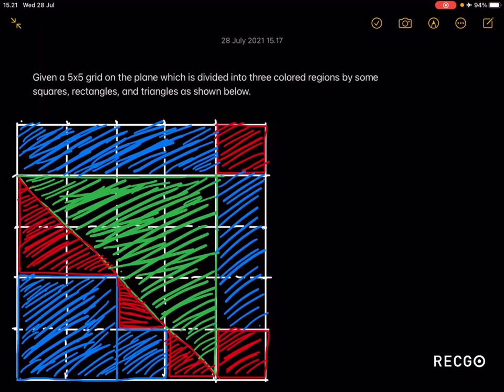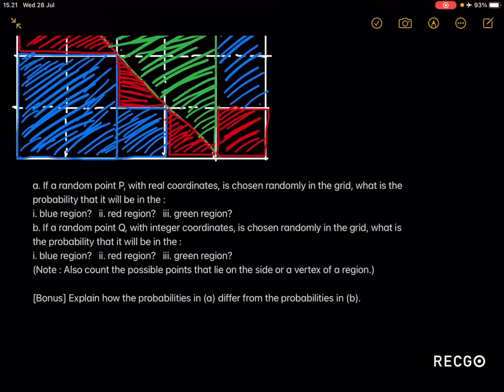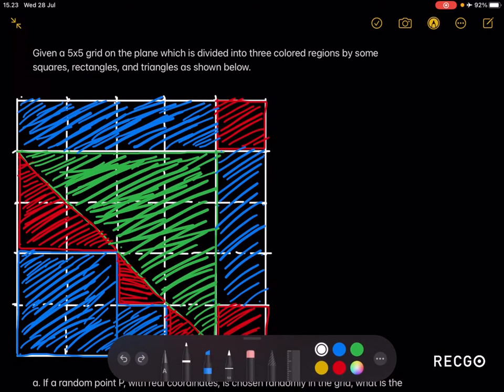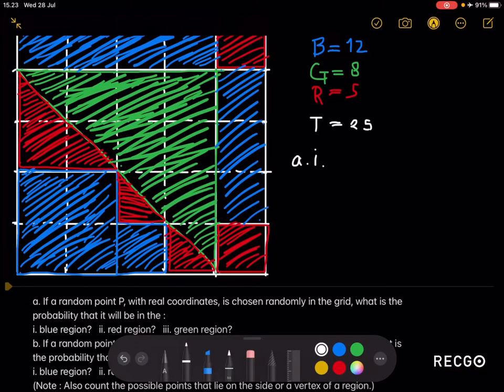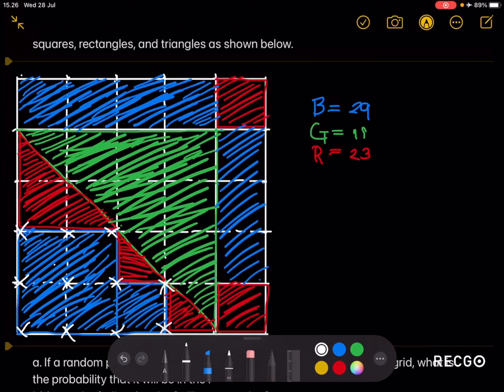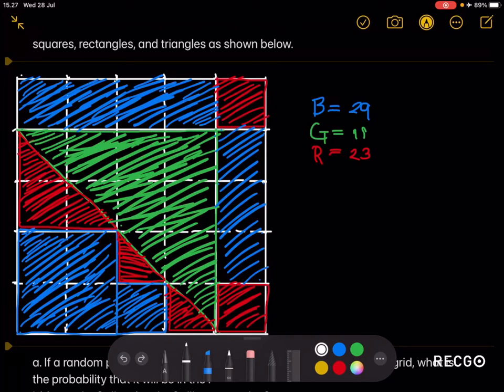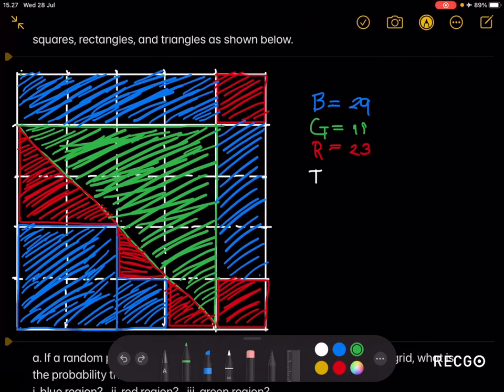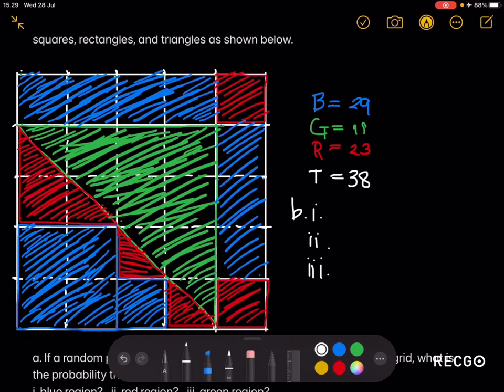Probability #16 (ex. 14 - random points in a grid)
A probability related question involving random points in a grid.